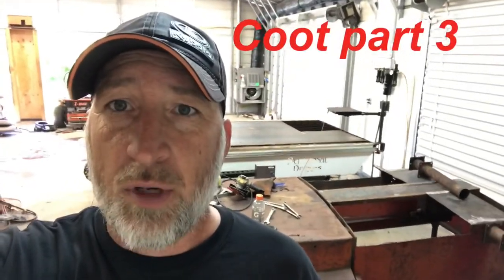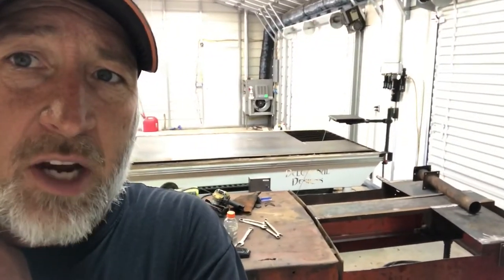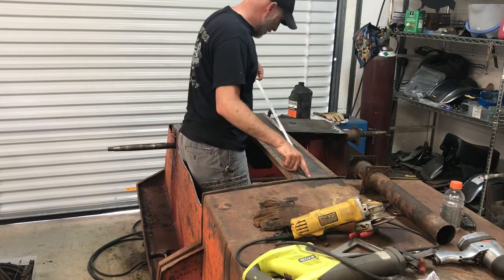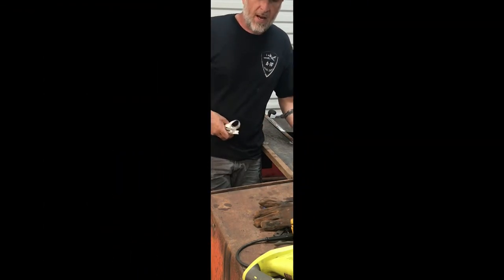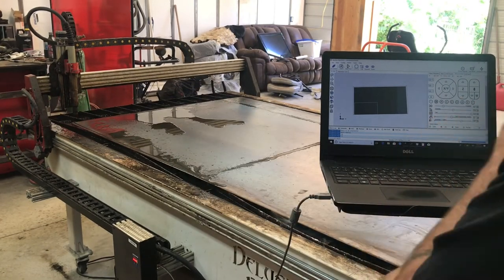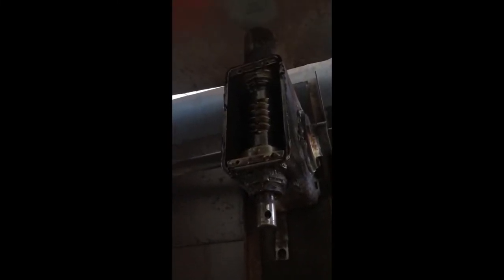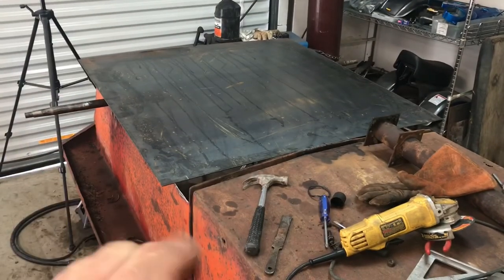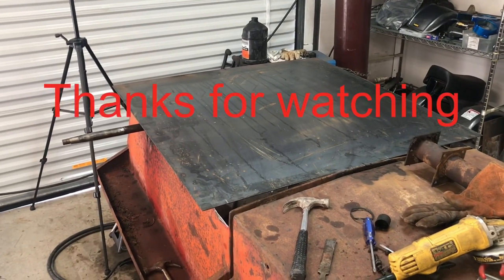COOT ATV restoration part 3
Getting the new floor cut out for the rear of the coot